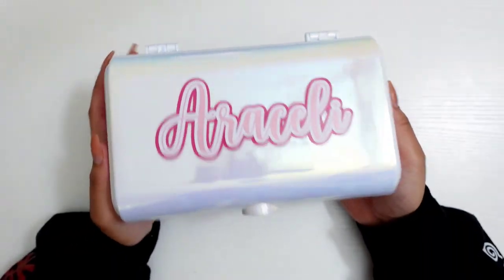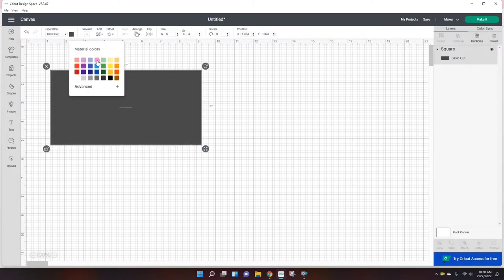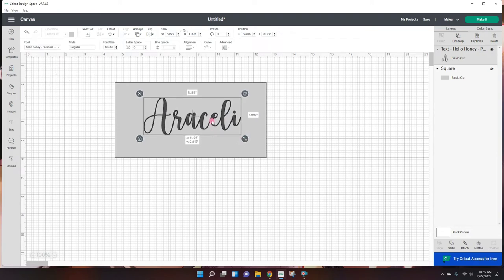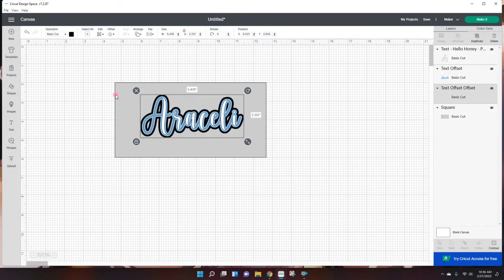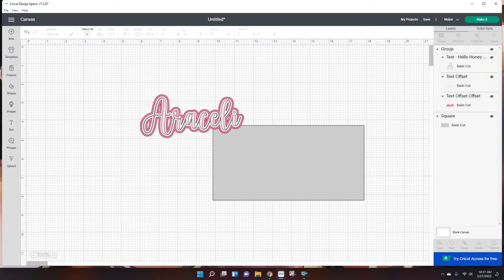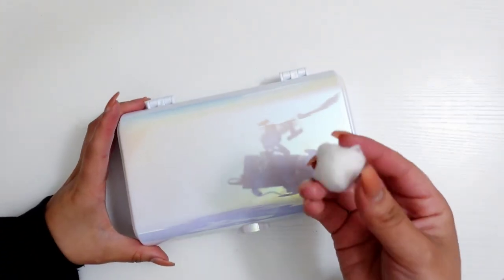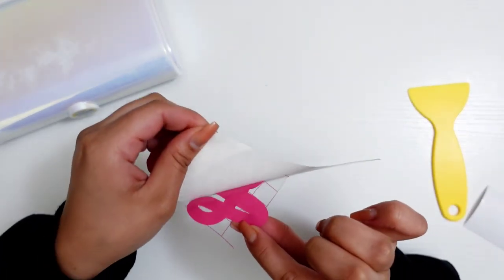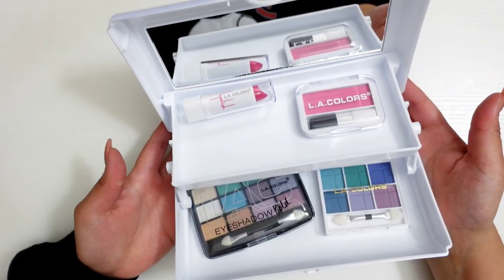DIY: Easy Bubble Letters on Cricut Design Space ft. Off Set feature!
Hello everyone!

Materials used :
Cricut Design Space
- Cricut Explore air 2
- LightGrip Cutting Mat 12’’x12’’
- Replacement blades
-Vinyl pack 72 sheets
- 40ft black vinyl
- 40ft White vinyl
- Transfer Tape for Vinyl- 5.5" x 50 FT

* I only recommend products I have used myself and all opinions expressed here are my own. Thank you so much for the support! Xoxo